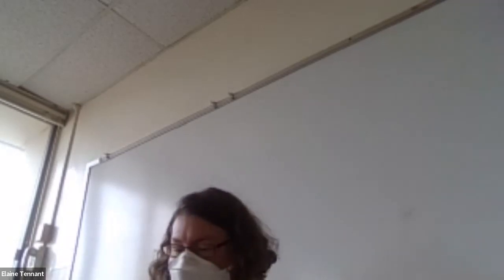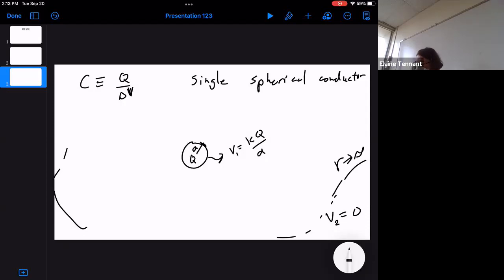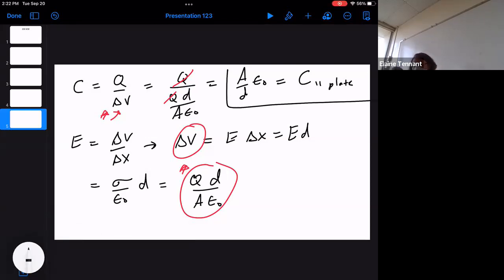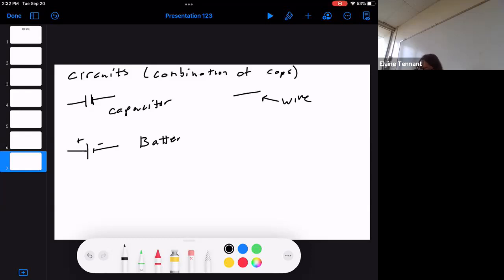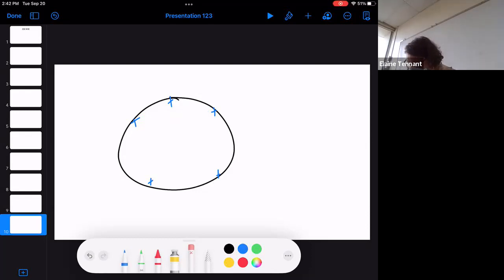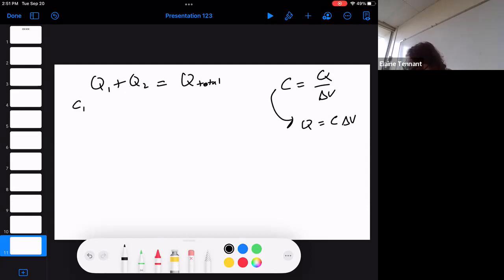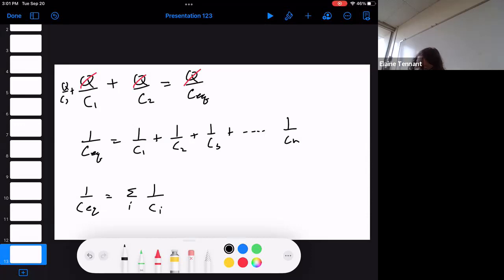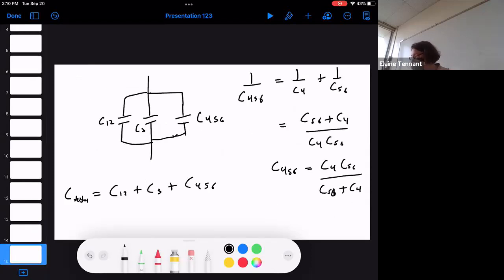capacitor part 1